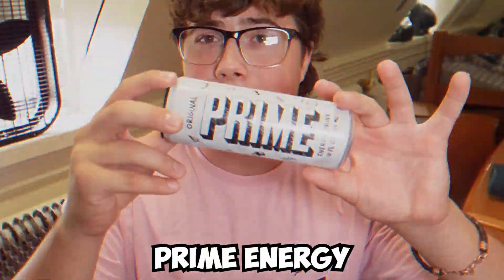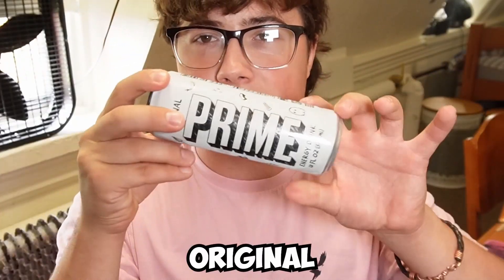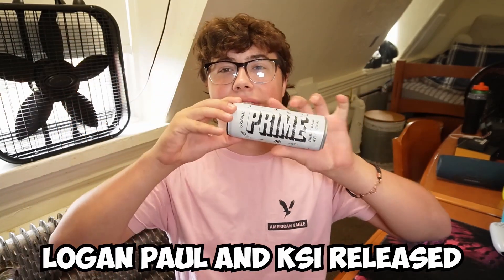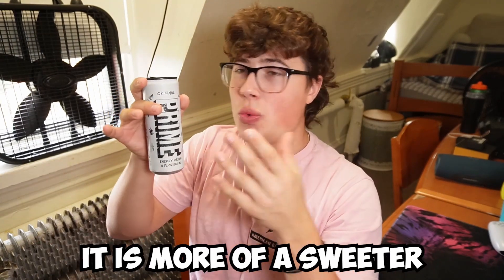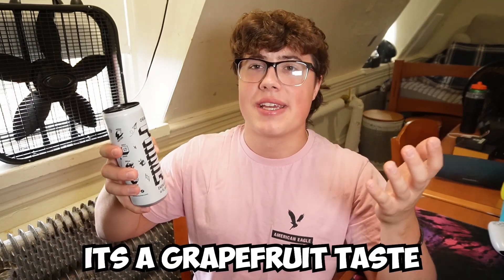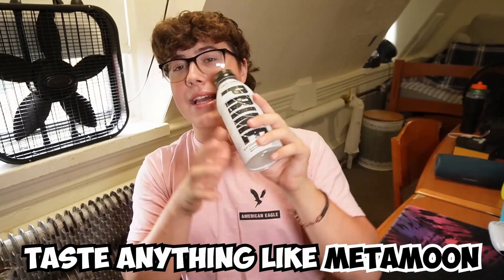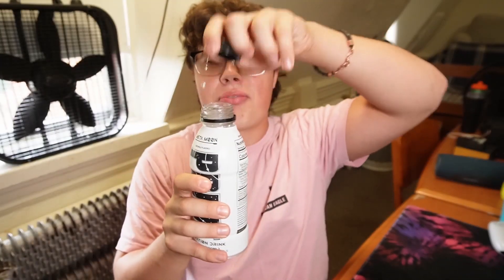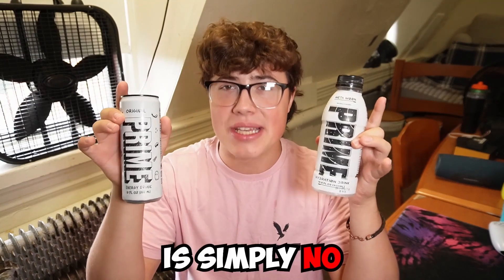I reviewed the NEW Original PRIME Energy!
I tried the NEW KSI & Logan Paul PRIME Energy!

If You Enjoyed The Video Dont Forget To:
And Share The Video With Your Friends And Family